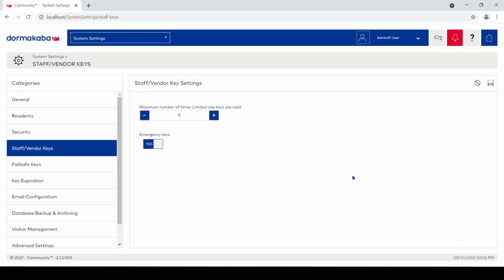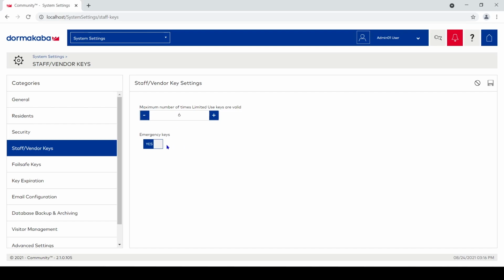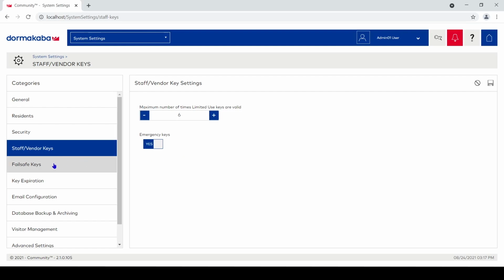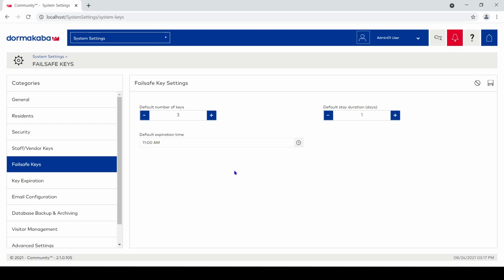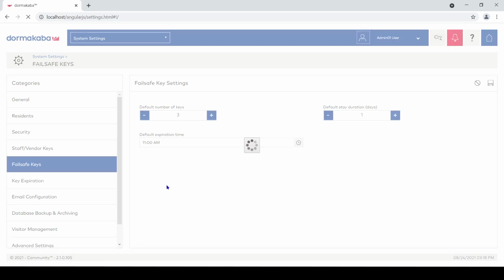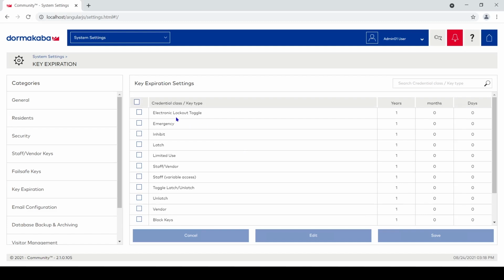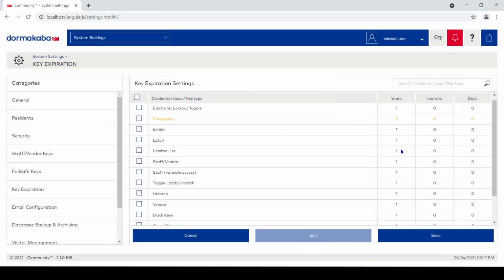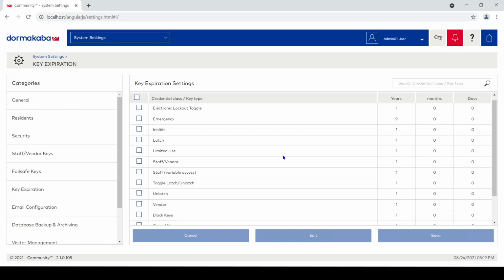System Settings - Staff Vendor, Failsafe, Key Expiration